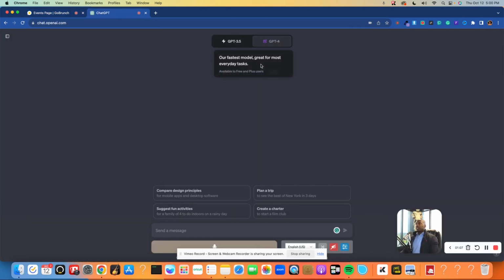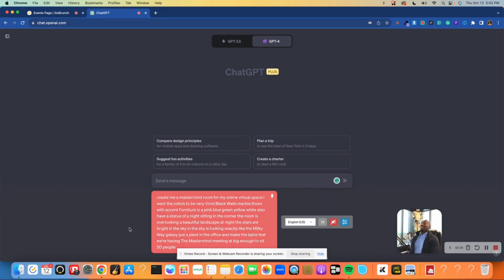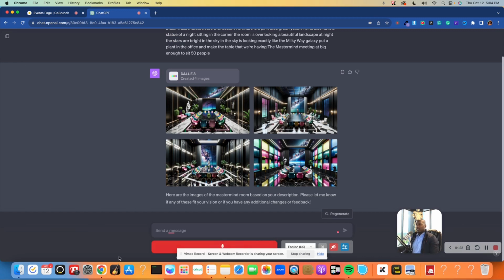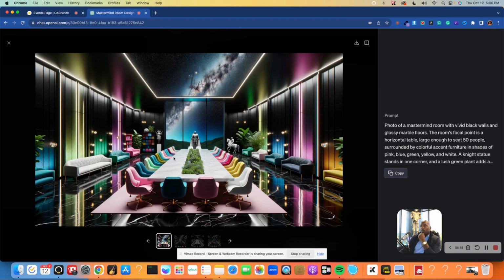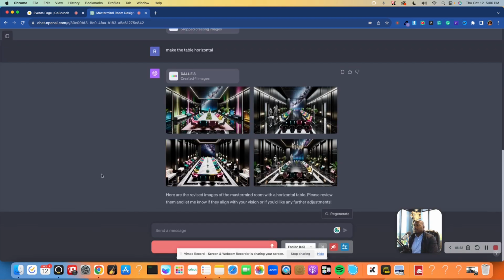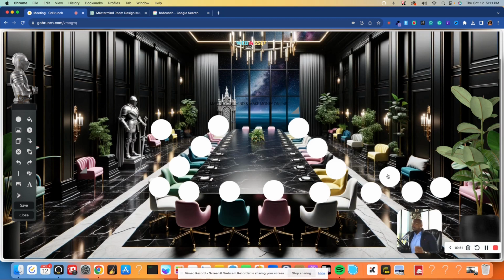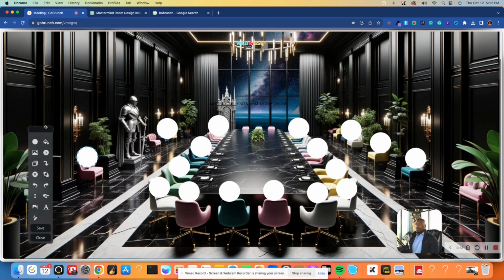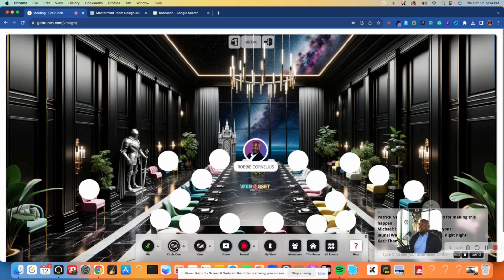Transform Your Virtual Spaces: Discover the Power of ChatGPT 4 for Art Creation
In this video, we're going to show you how to use ChatGPT to create amazing artwork for your virtual spaces!

ChatGPT is a free program that allows you to create beautiful artwork using virtual reality (VR) technology. This program is perfect for creating artwork for your virtual spaces, such as video games, simulations, and more. In this video, we'll show you how to use ChatGPT to create beautiful artwork for your virtual spaces!